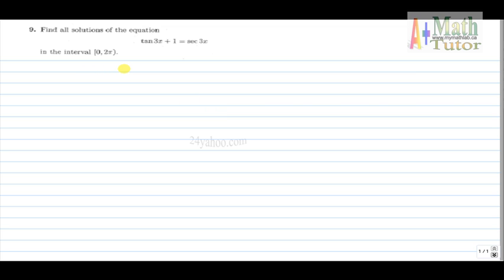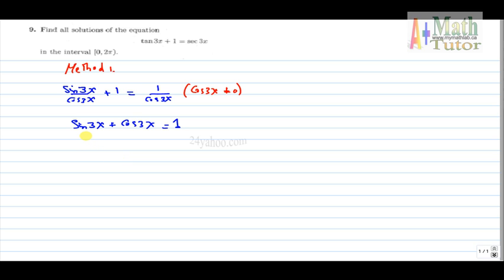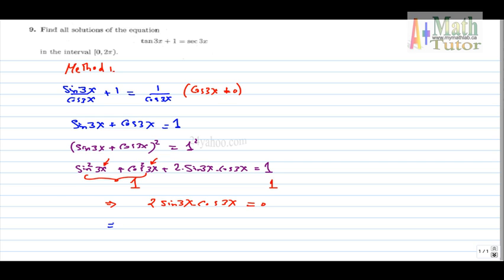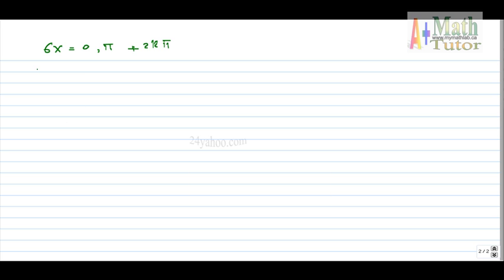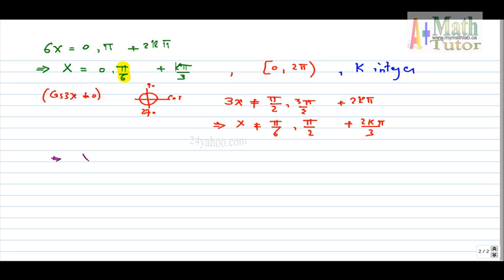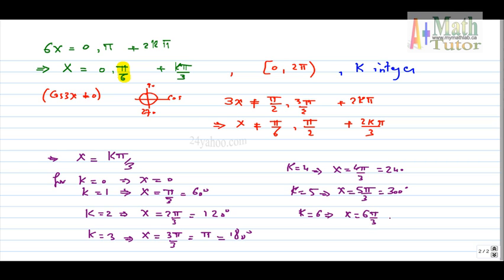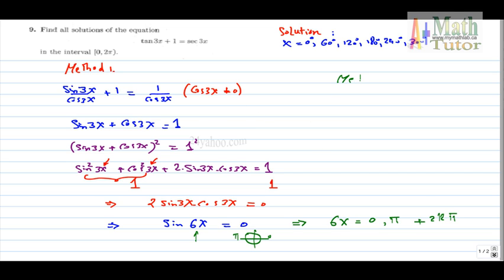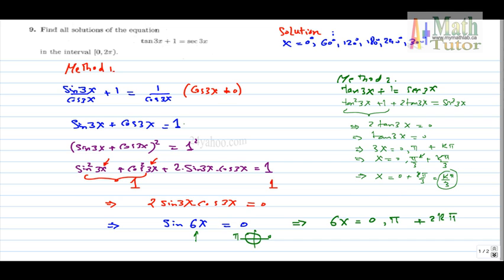Find All Solutions Of Trigonometric Equation tan3x+1=sec3x in the interval [0,2pi)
Find All Solutions Of Trigonometric Equation:
tan3x+1=sec3x in the interval [0,2pi)

This is an exercise among a collection of selected problems from Precalculus university or college level course. Ideal for Concordia McGill Harvard Boston New York Oxford Manchester California Stanford Massachusetts Princeton Cambridge Chicago London Yale Columbia Duke Michigan Cornell Toronto Washington Austin Texas Hong Kong Ohio Purdue Leiden Ecole polytechnique Sydney Basel Bristol Durham Tokyo Russia Monash McMaster Stockholm Montreal Quebec Paris Geneva trinity Indiana Leeds Utah Stanford Yale Imperial college Johns Hopkins Duke Cornell Georgia technology Universities and more.

MATH 265 (or Math 177,236,248,411,2210),
Math264 (or McGill Math 222 Math 248 Honors Concordia MAST 218 Math 2111 Math 365 MAT235Y1 MATH 2403),
Math 251 (or Math 67,133,134,413,416 513),
Math 200 (or Math 4c,),
Math 201 (or Math 2312, 107,121,1001),
Math 202 (or 201-HTH, 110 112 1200),
Math 203 (or Math 31A,1106,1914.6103),
Math 204 (or Math 018,341,135A.1114),
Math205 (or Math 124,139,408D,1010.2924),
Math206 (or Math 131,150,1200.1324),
Math208 (or Math 160,125,110.1070Q,0120),
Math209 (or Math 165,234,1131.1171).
Engineering Engr 213 (or 310,316,449,581)- APPLIED ORDINARY DIFFERENTIAL EQUATIONS
Engr 233 (or Math 2F05,424) - APPLIED ADVANCED CALCULUS
Engr 311 (or MA20101)- Transform Calculus and Partial Differential Equations